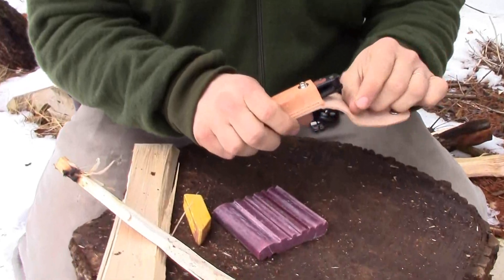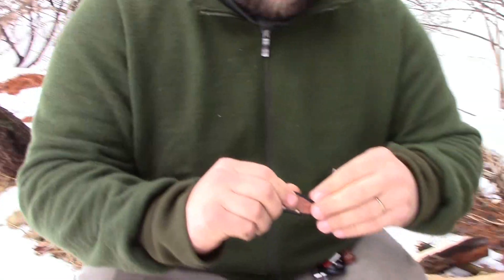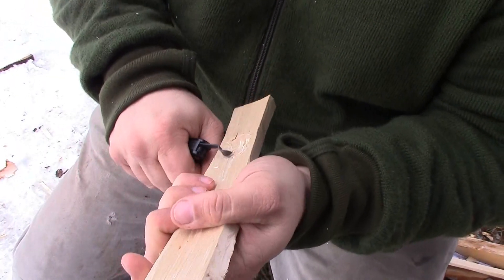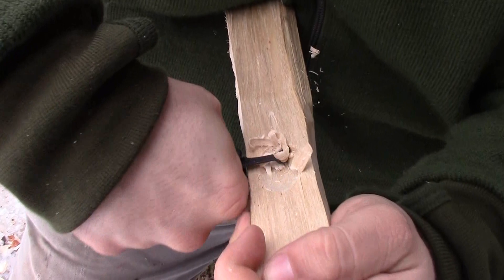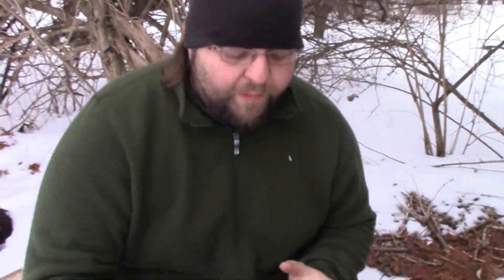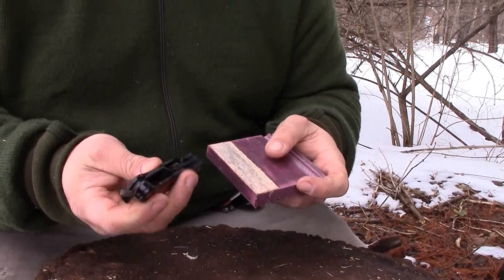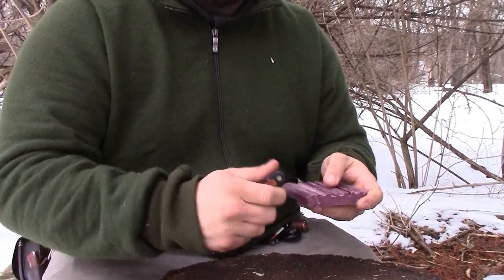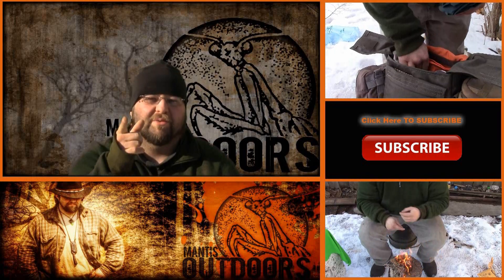Flexcut Carving Jack -Mantis Outdoors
There's something to be said about having the right tool for the right job. With the flexcut carving jack you are assured that. This tool is for woodcraft and rounds out a perfect tool kit with a main knife, a smaller companion knife and the flexcut carving jack the options are limitless what can be made and improvised in the woods